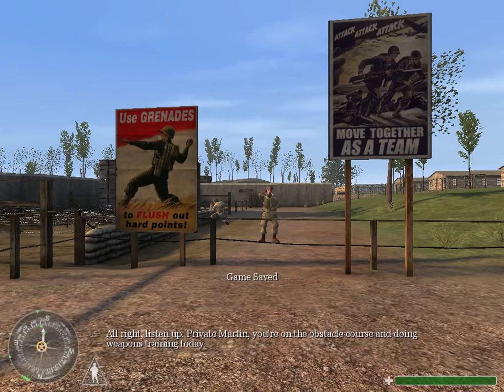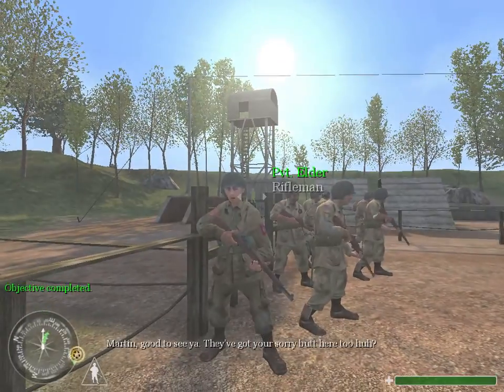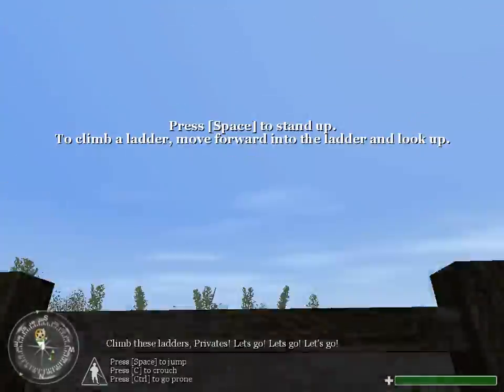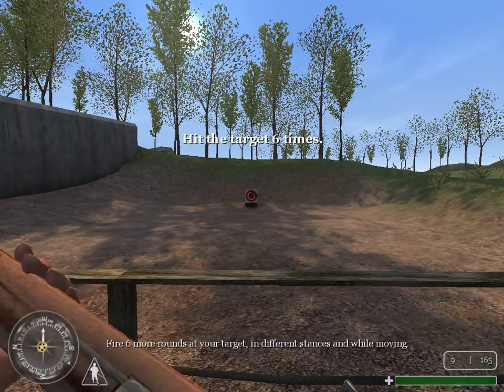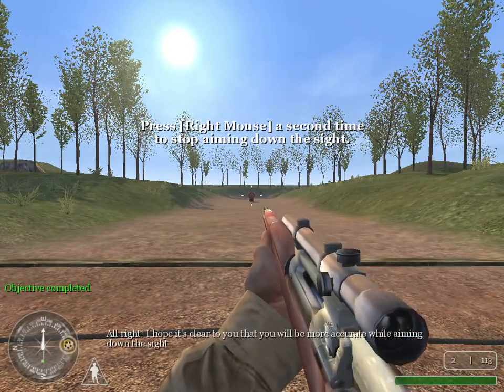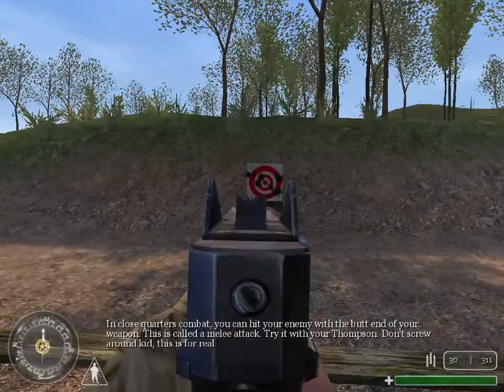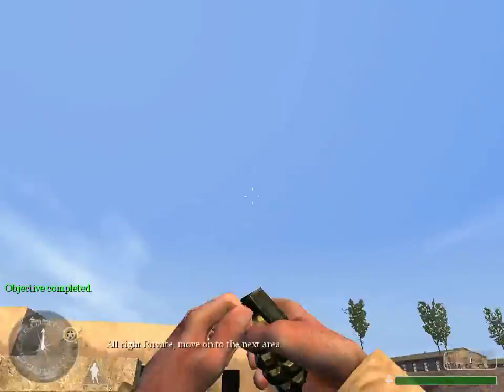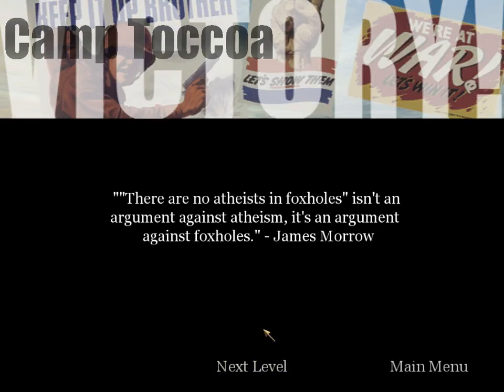Call of Duty 1 Veteran No Commenatry Walktrough - intro and part 1 Campus!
Veteran Walktrough join the combat sub and like tnx!